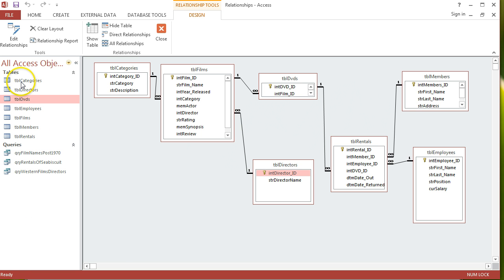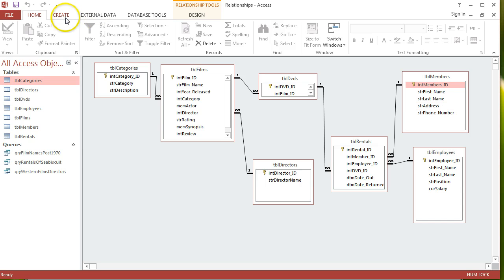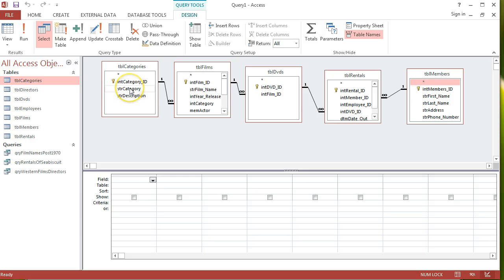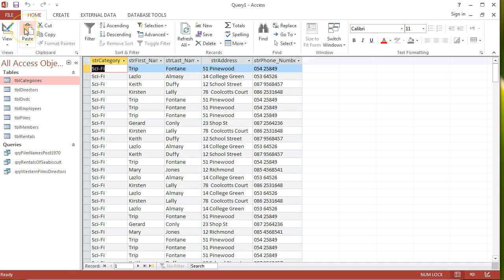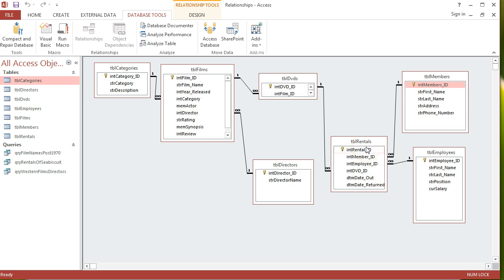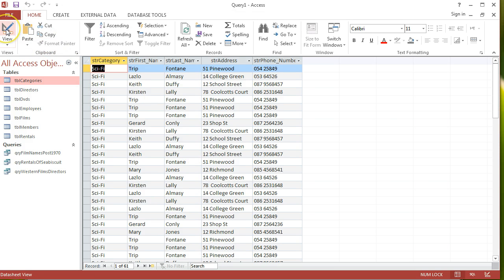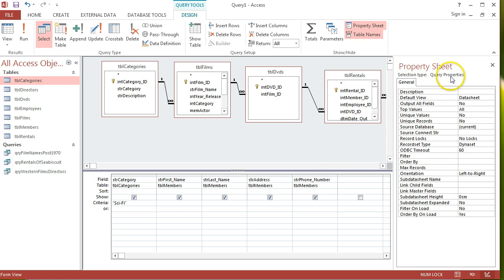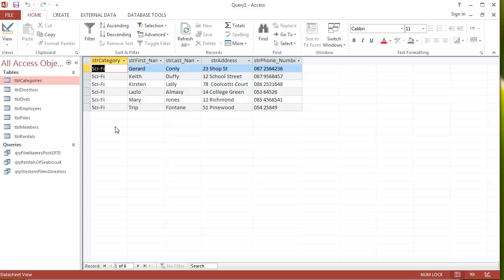Unique or Distinct Values in Queries Access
Often queries that we have designed return many rows with the same data. It often makes sense to set a unique setting equivalent to the SQL Distinct keyword on the query. It's found in the properties sheet of the query under Unique Values. Just set this property to yes. This will avoid duplication of results and give a clear one record per hit result set.